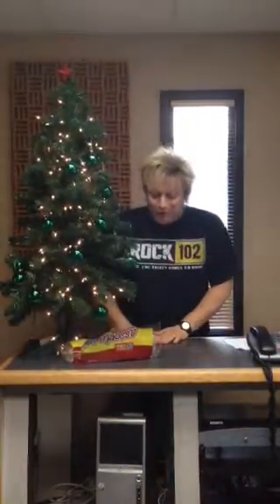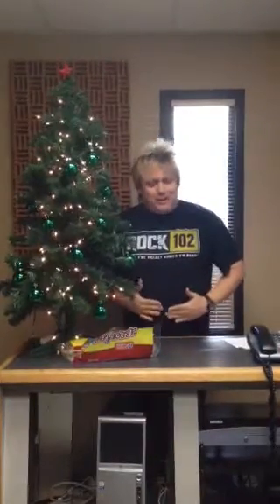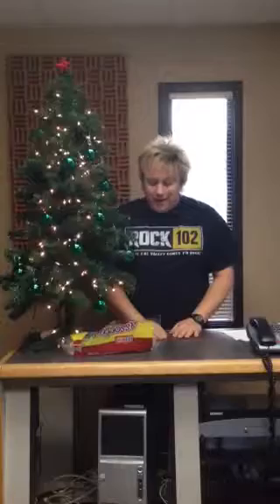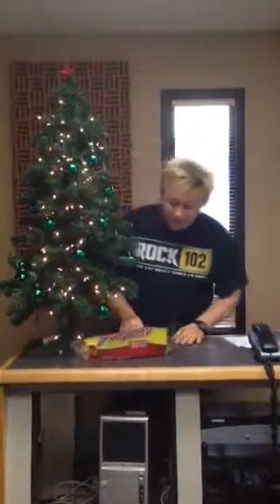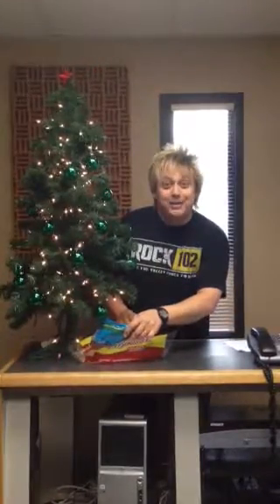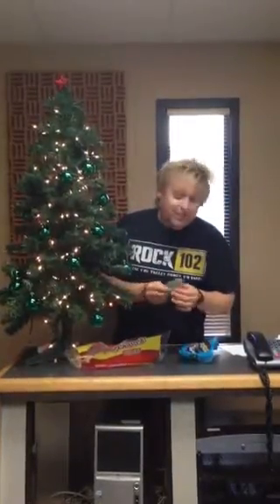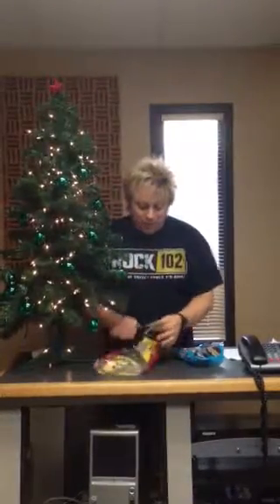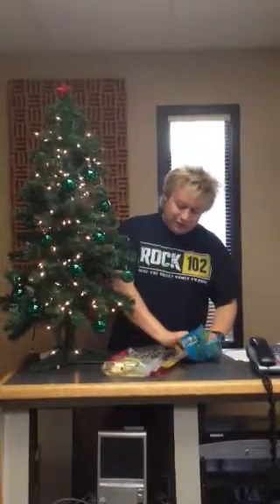Cooking With Scotch Episode 2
Holiday Edition